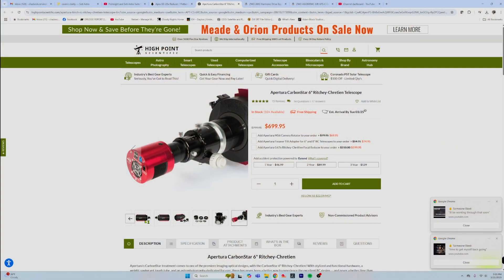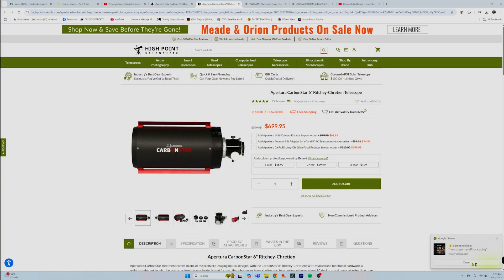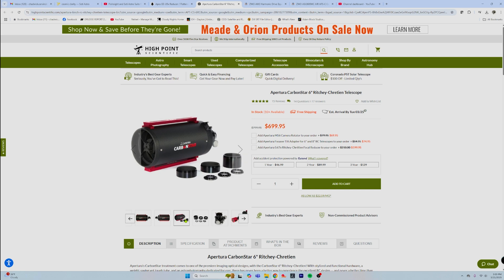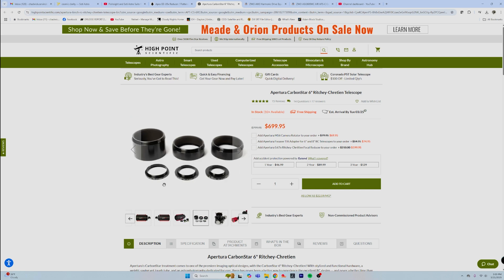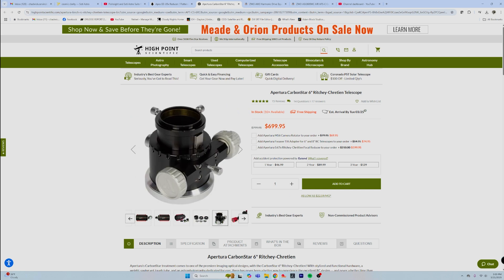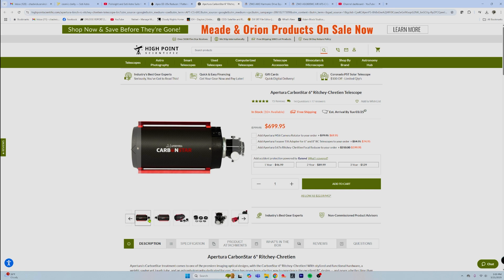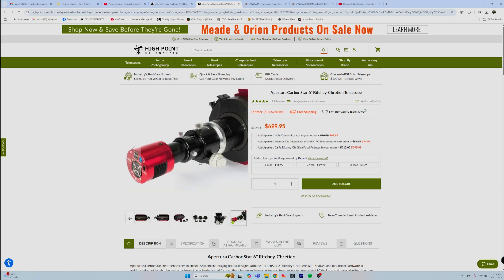HOW TO START OVER IN ASTROPHOTOGRAPHY!! THE GEAR!!